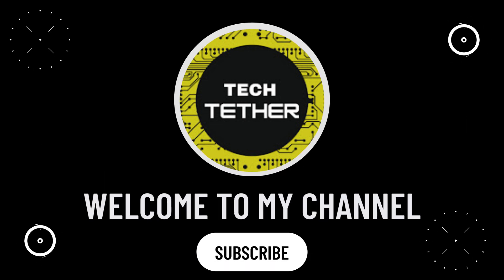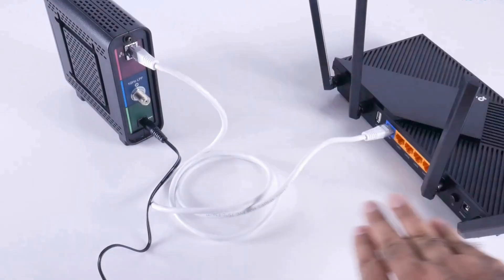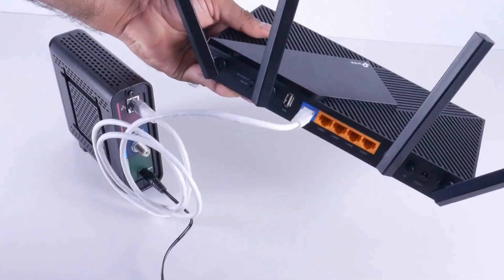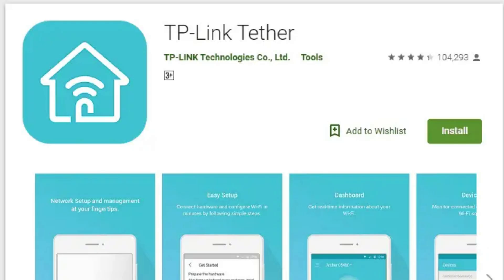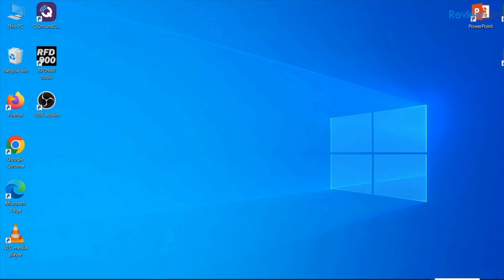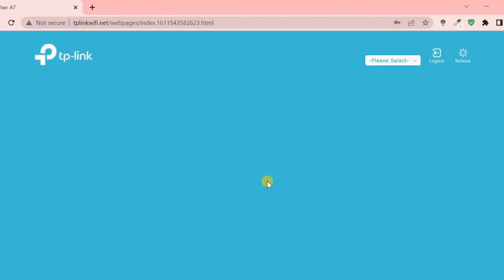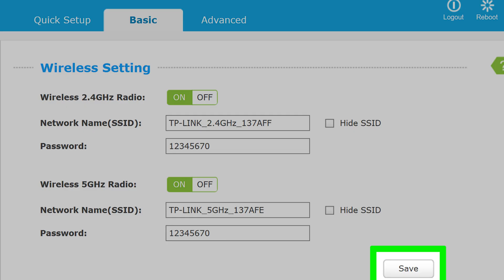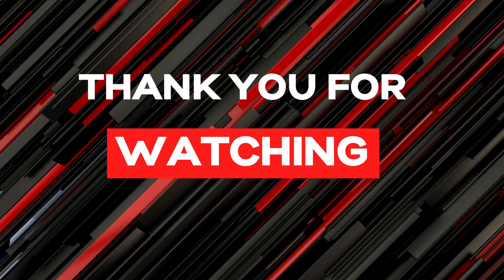Tp-Link ax1800 WiFi 6 Router Setup and Configuration Tips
The TP-Link AX1800 WiFi 6 Router, also known as the Archer AX21, is a mid-range router designed to bring the latest Wi-Fi 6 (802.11ax) technology to home networks. It provides simultaneous 2.4 GHz (up to 574 Mbps) and 5 GHz (up to 1201 Mbps) bands.